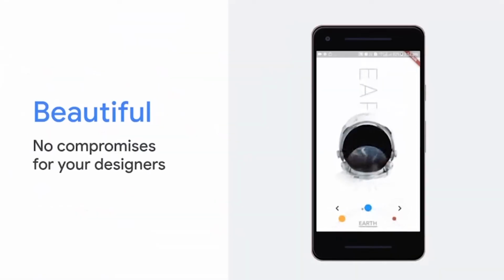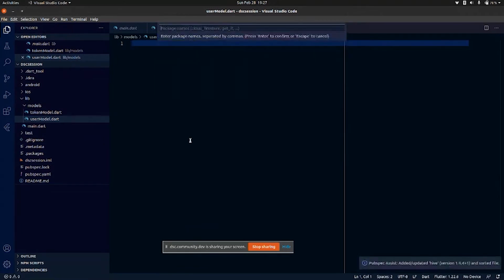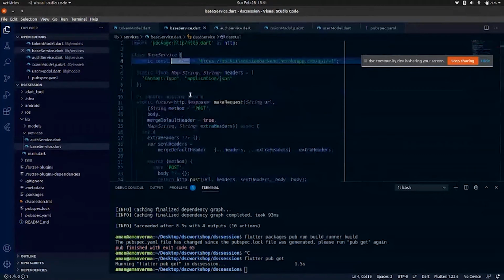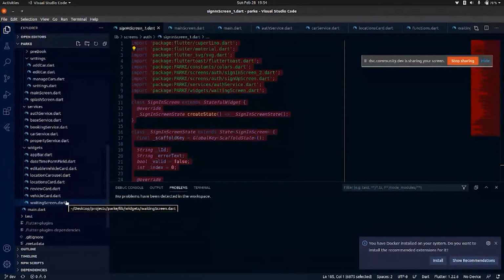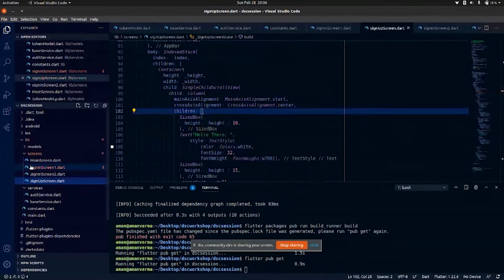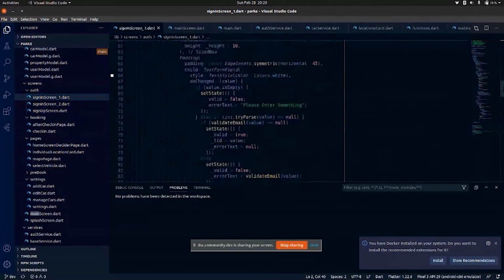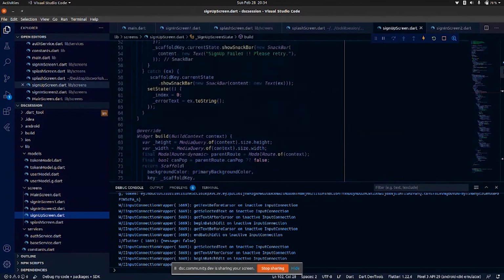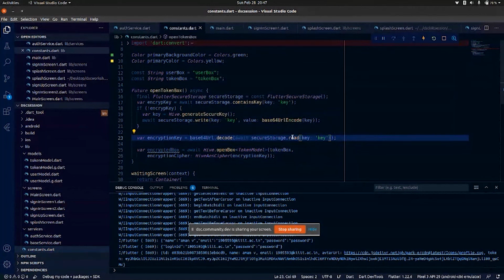Session 7 : Authentication Using REST API, Hive - Flutter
We will be Learning how to do authentication in FLutter using REST API .

We will be Using Hive for persistance  .

Prerequiste : Flutter preinstalled (only for Hands-On)